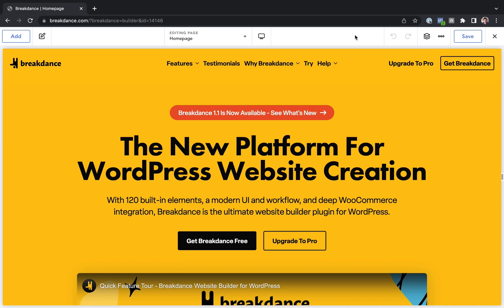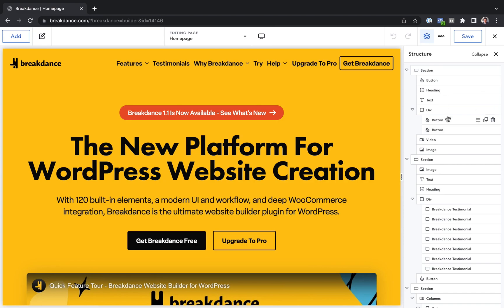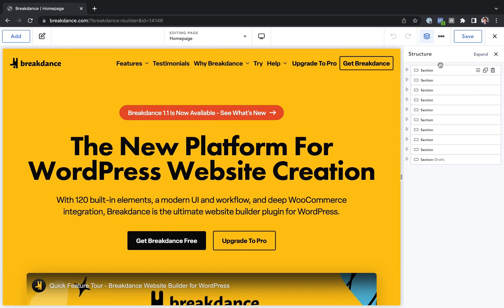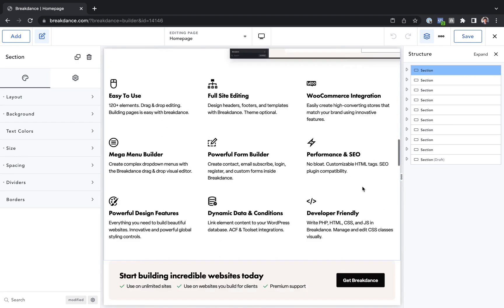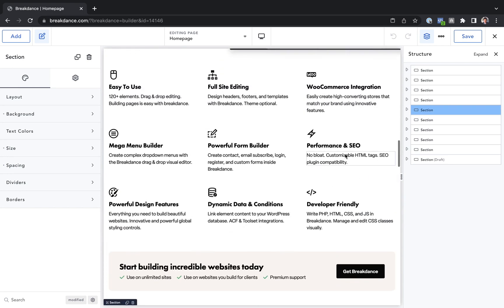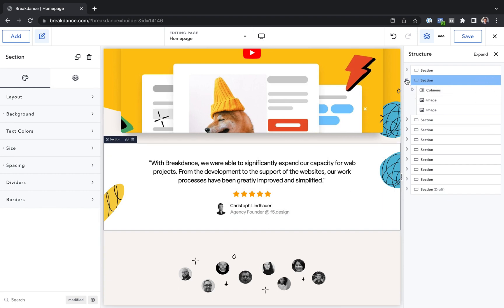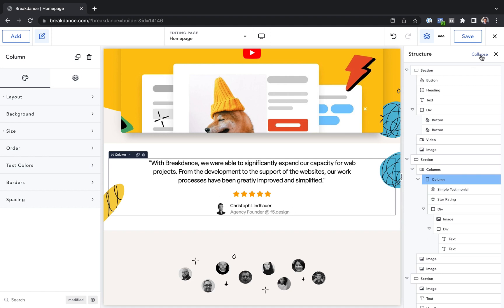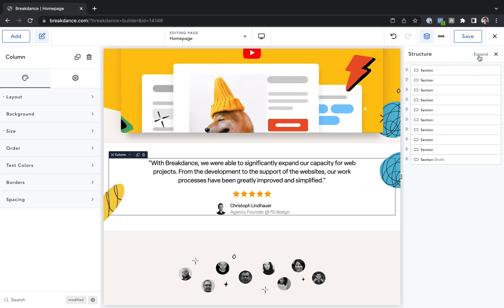How To Use The Structure Panel In Breakdance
Breakdance's structure panel is smooth & efficient.

In this video, Louis from Breakdance will show you how to use the structure panel to manage your design elements.

You'll learn how to open the structure panel, duplicate or delete elements, access the menu for copying, pasting, and converting global blocks, and drag and drop to reorder elements on the page.